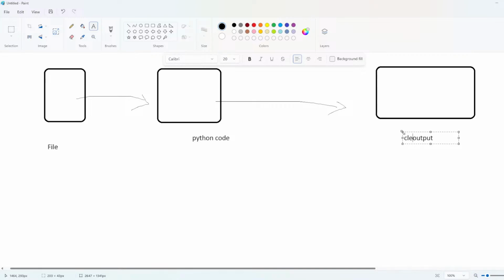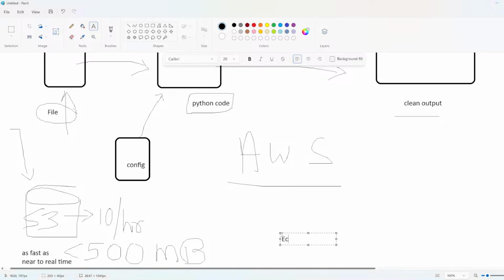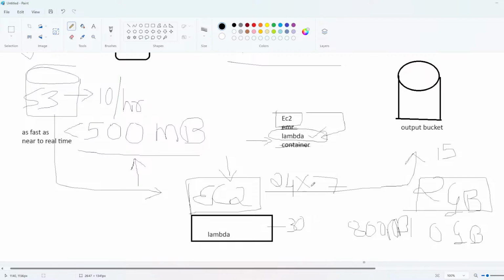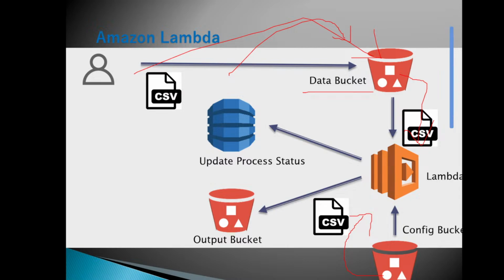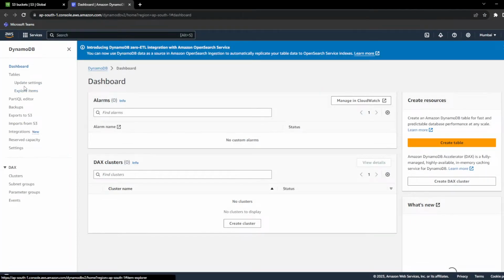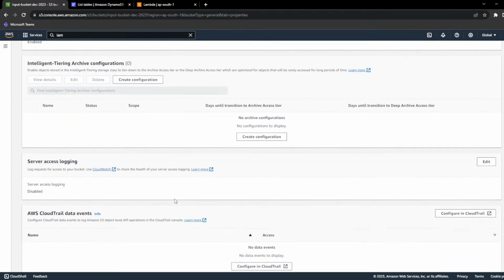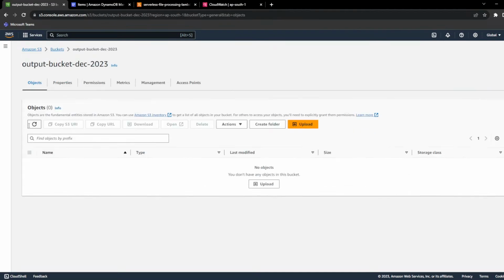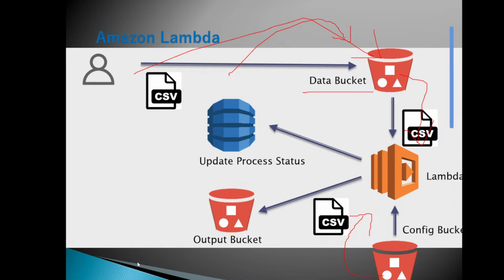How to process file in AWS Lambda | AWS Certified Solutions Architect - Associate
Data processing
Data processing is, generally, "the collection and manipulation of items of data to produce meaningful information."
We can process data using any service provided by AWS like - EC2, EMR, Glue, Lambda, ECS, etc
We have opt AWS Lambda. AWS Lambda is an event-driven, serverless computing platform. It is a computing service that runs code in response to events and automatically manages the computing resources required by that code.
We collect our raw data in S3 bucket. As soon as File is uploaded to S3, event is created and lambda will be triggered to process the file.
Post processing file, we write back the clean data/processed data to other bucket.
We needed to drop required columns in csv files, using lambda it is easy to just run code and resources are automatically manages by AWS.

The below topics are covered in this AWS tutorial:
AWS Tutorial
AWS EC2
AWS Lambda
AWS S3
AWS IAM
AWS cloud formation
AWS ECS
AWS VPC
AWS SageMaker
AWS CloudFront
AWS Autoscaling
0AWS Redshift

AWS Services
Amazon has a list of services:
✅Compute service
✅Storage
✅Database
✅Networking and delivery of content
✅Security tools
✅Developer tools
✅Management tools

Regards,
Parag